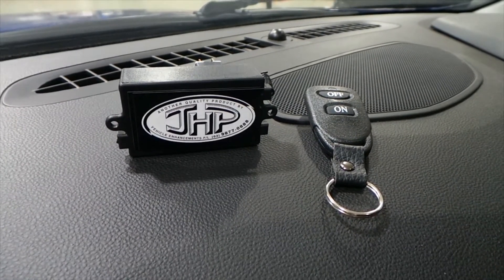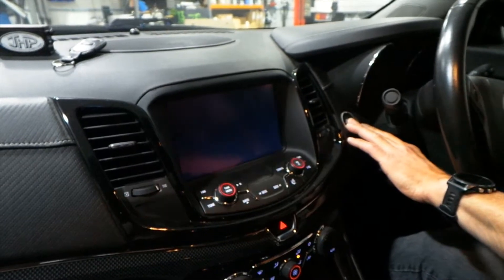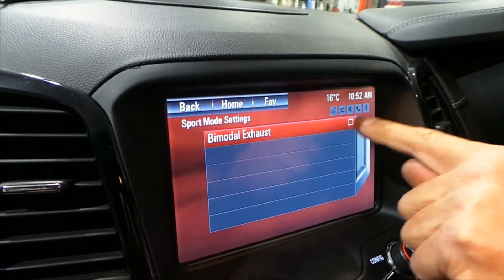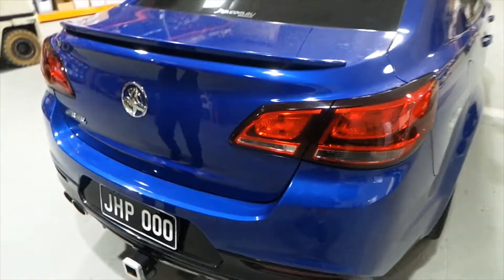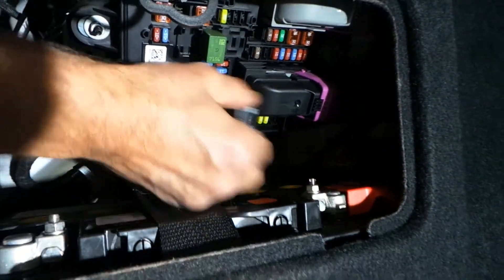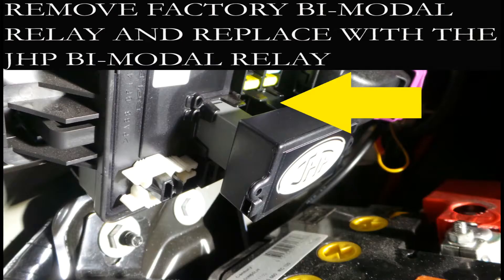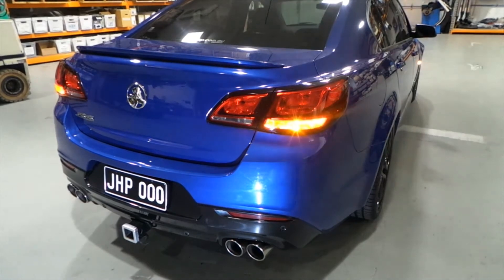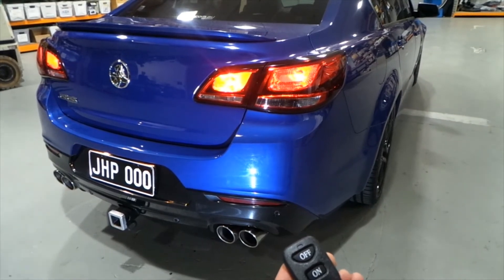JHP Manual Bi-Modal Muffler Control System - Installation & Demonstration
Here's is our latest product that allows manual control of electric bi-modal mufflers